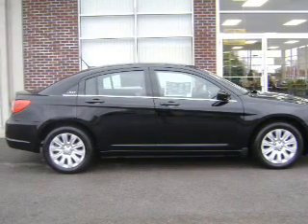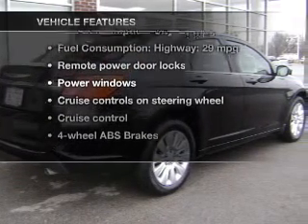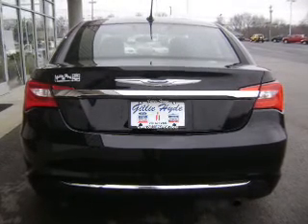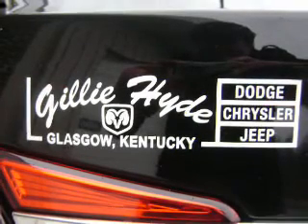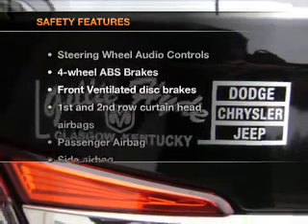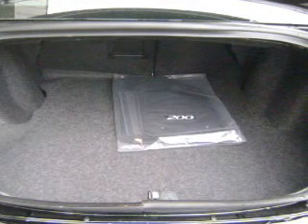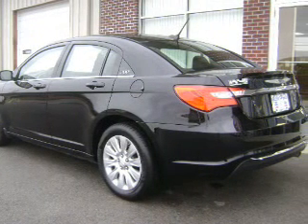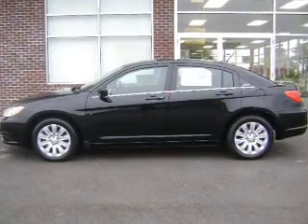2013 Chrysler 200 - Glasgow KY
Year: 2013
Make: Chrysler
Model: 200
Trim: LX
Engine: 2.4 liter inline 4 cylinder 16 valve
Transmission: Automatic
Color: Black Clearcoat
Mileage: 2
Address:
610 Happy Valley Road